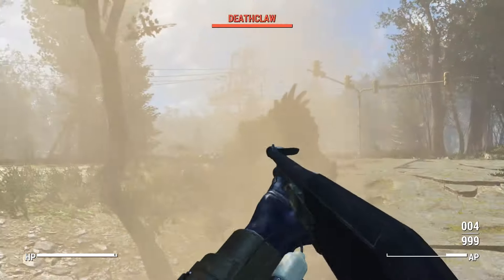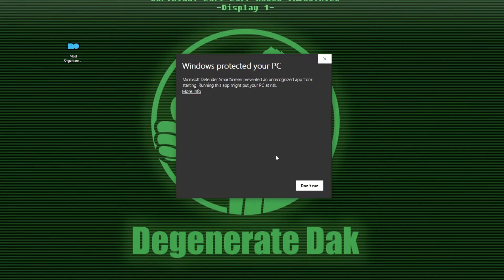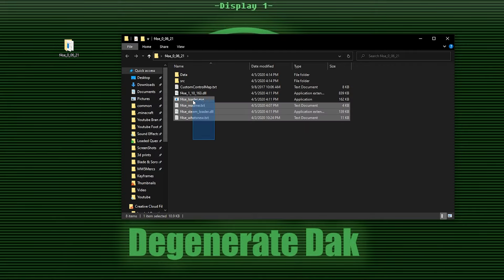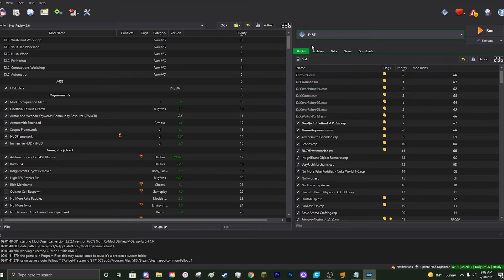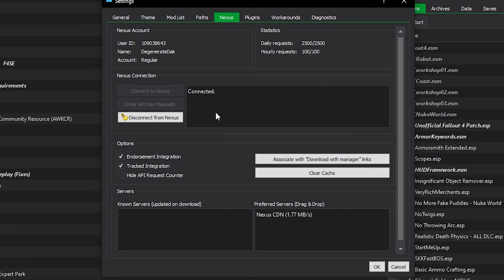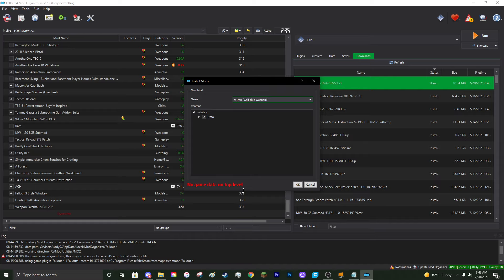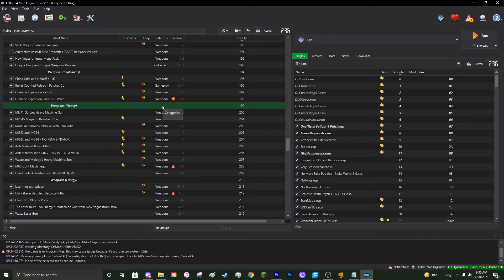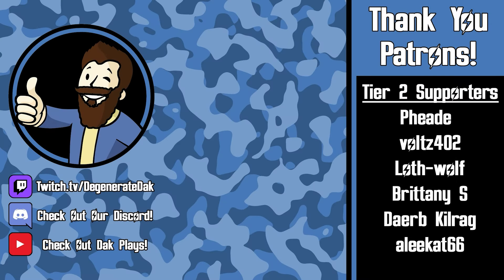How to Start Modding Fallout 4 in 2024 (MO2 + F4SE Tutorial)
Catch a stream some time!